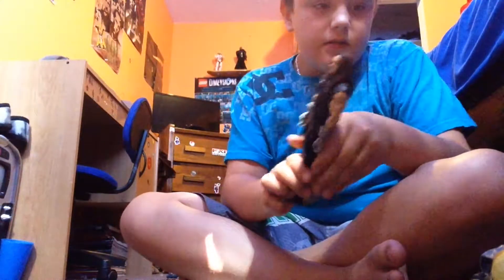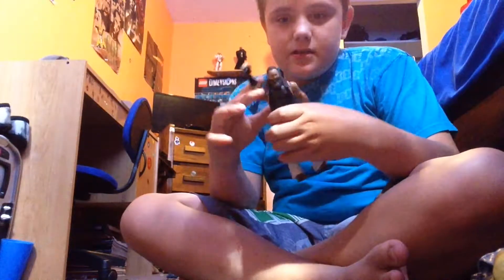My wwe Collection